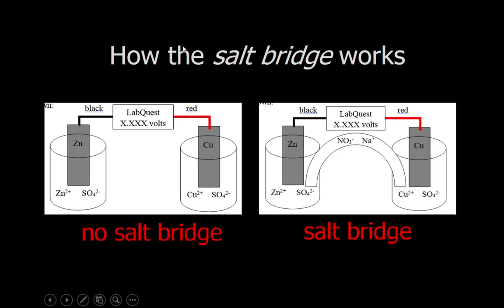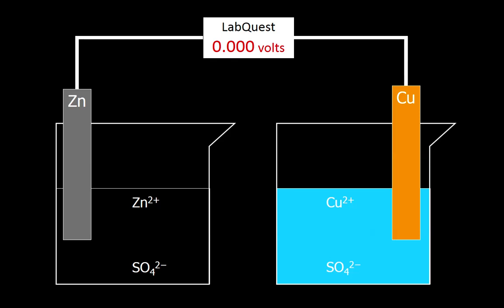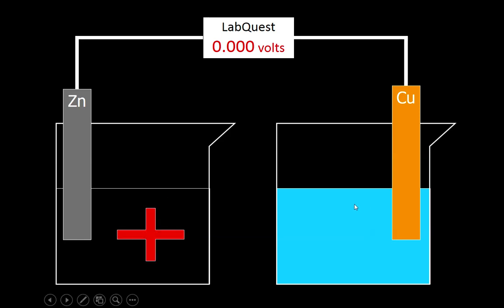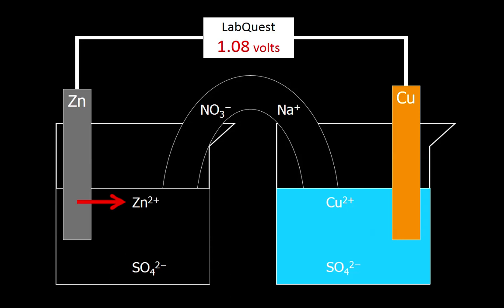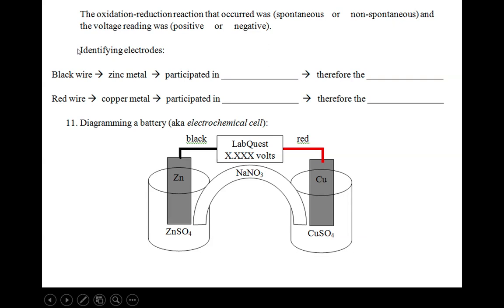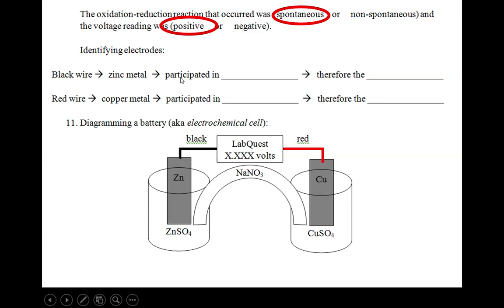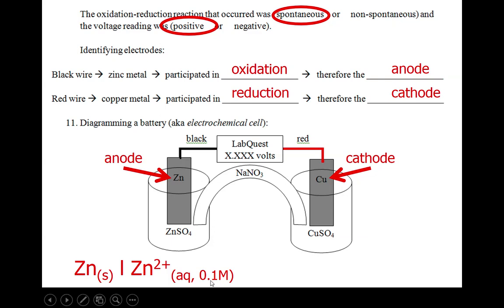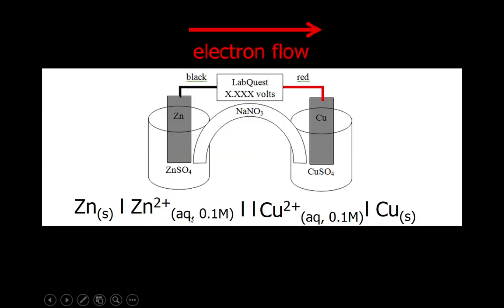How the salt bridge works